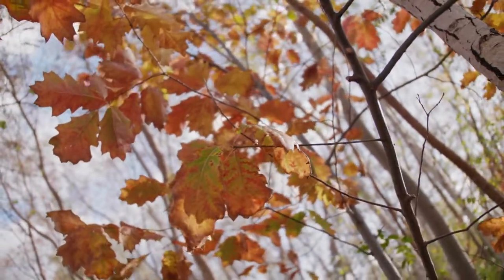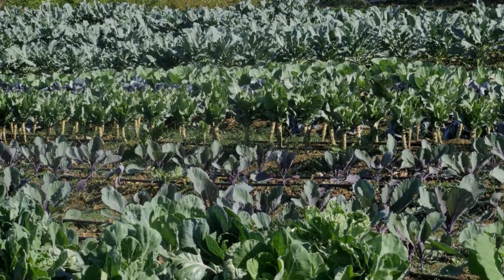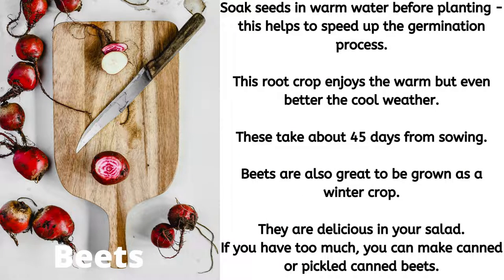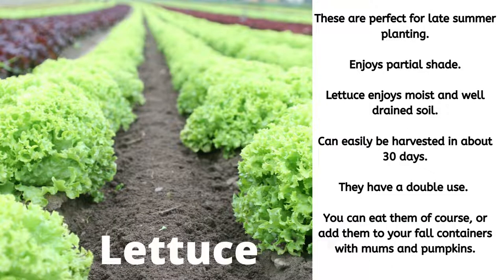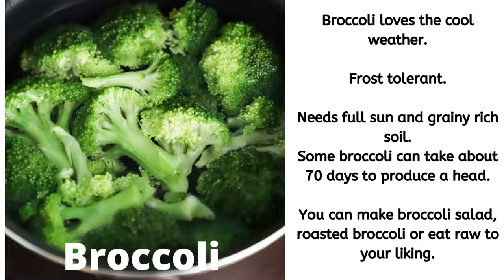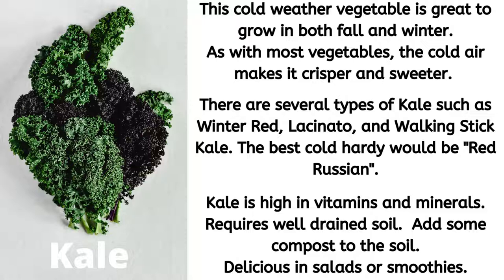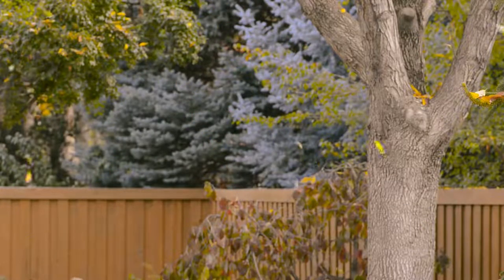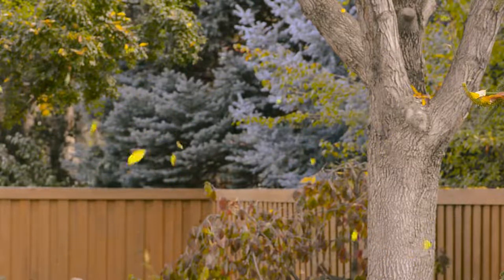What Are Some Cool Weather Vegetables To Plant?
Let's take a look at some cool season vegetables. The Hardy vegetables as shown in the video tolerate temperatures in the low 20s. Semi-hardy vegetables tolerate temperatures in the high 20's and low 30's. Please check your zone so you can plan accordingly. Also, please check your seed packets for maturity days and planting instructions as they can vary depending on the types of vegetables. I have selected 6 cool weather crops great for planting.

so you do not miss any of my uploads. THANKS!

No Music Attribution Required
SONG: Cocktail Hour
ARTIST: Aaron Kenny